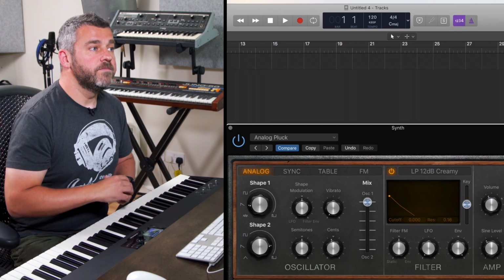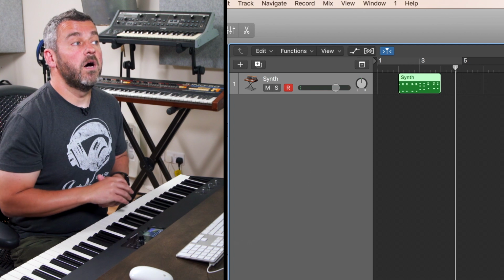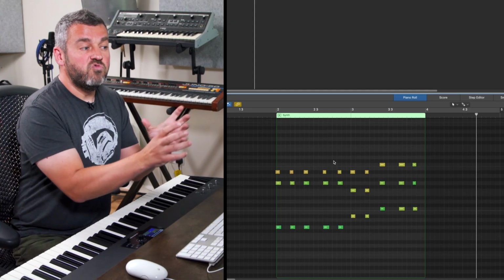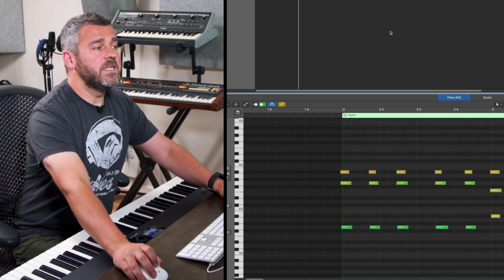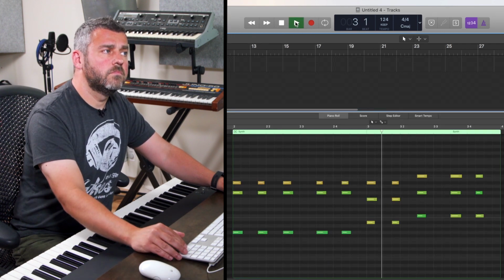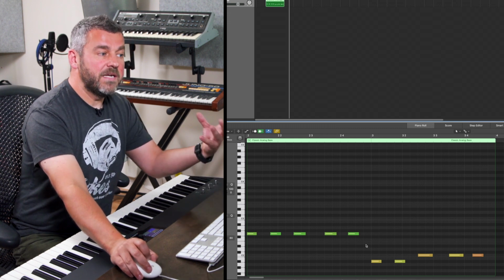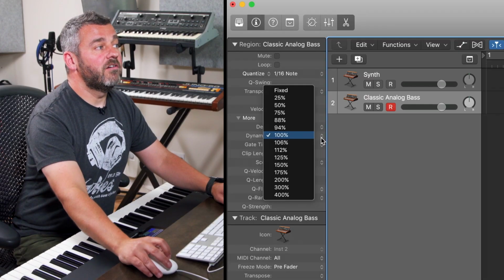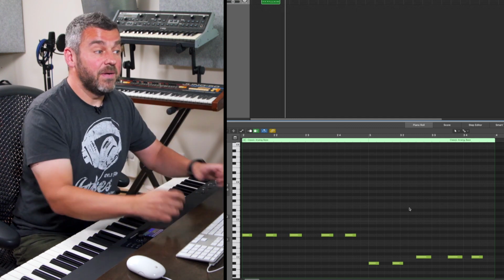Logic Tips - Programming MIDI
Music producer, songwriter and MusicTech's Logic expert, Jono Buchanan explains how to use MIDI to make music using Apple's Logic Pro X.